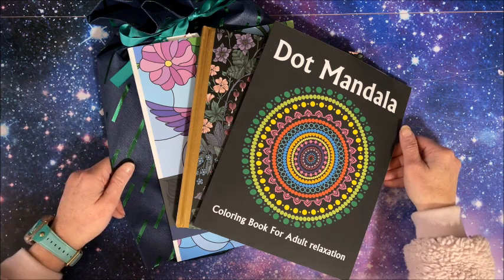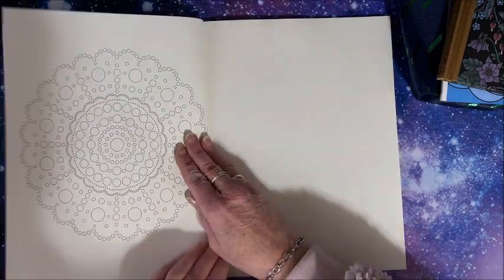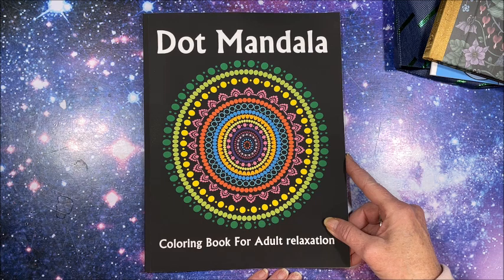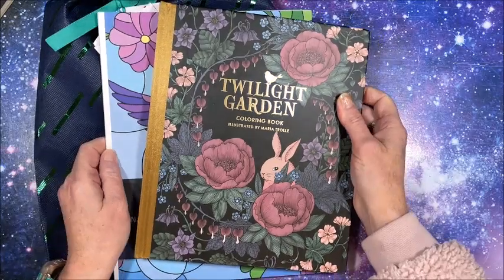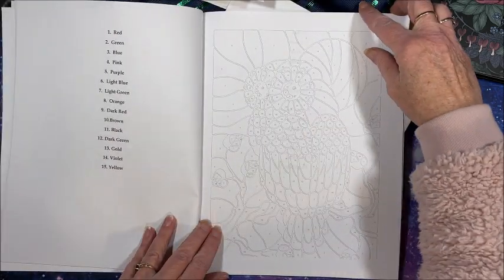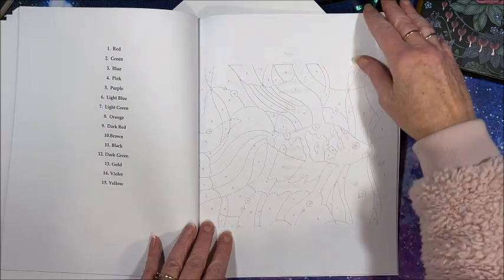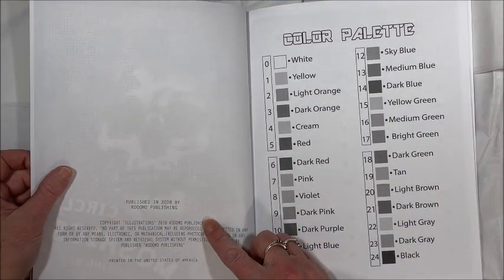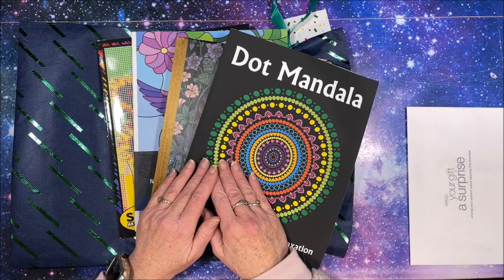Happy Mail With Flip Throughs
In this video, I show you some books that I received as happy mail.

Dot Mandala
Twilight Garden
Color by Number Stained Glass
Circle Mosaics - Skulls